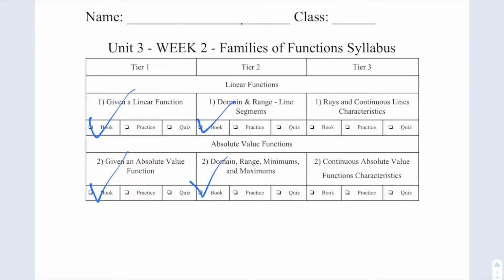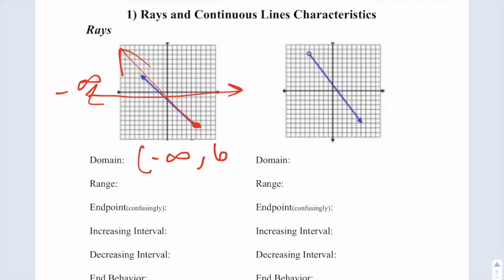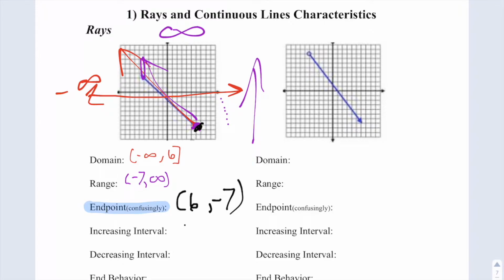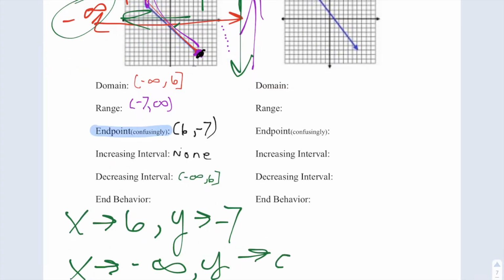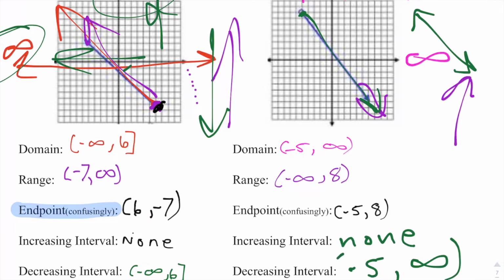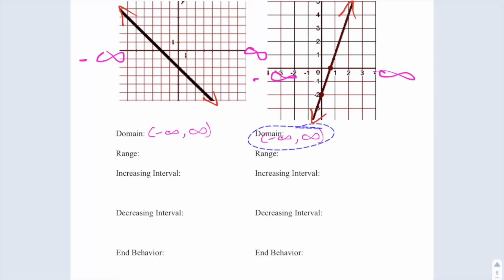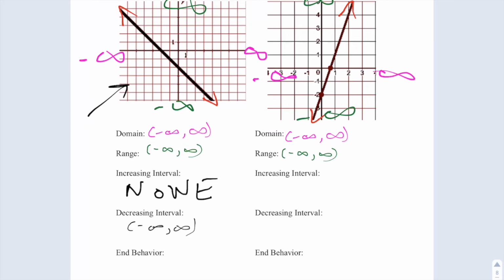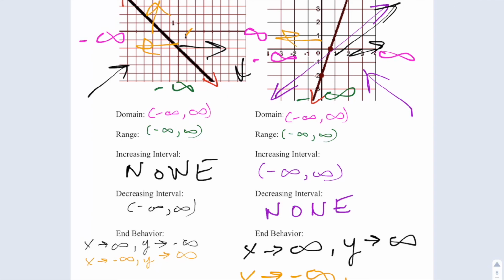U3T3L1 Week 2